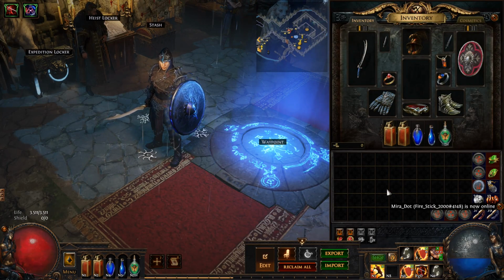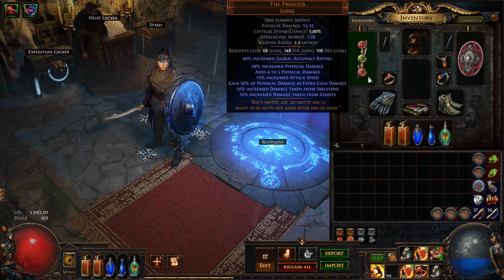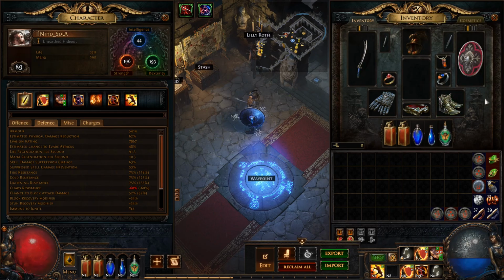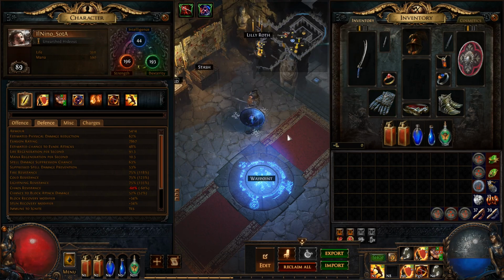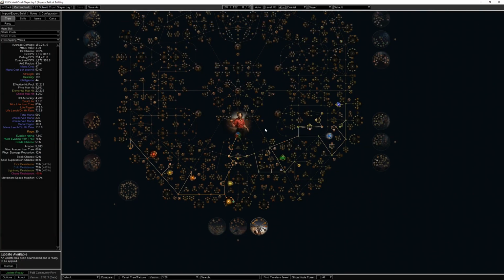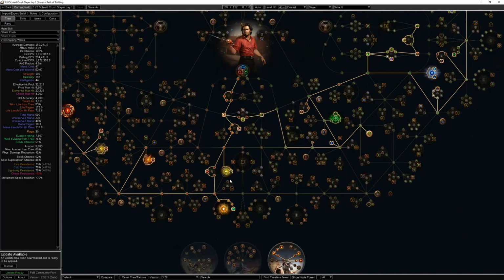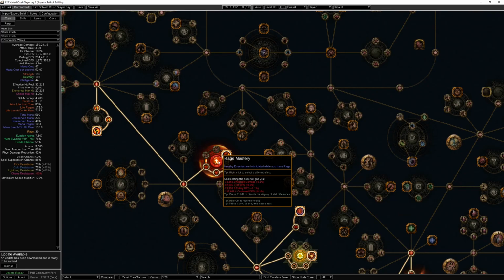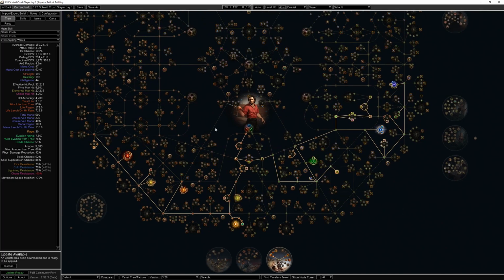Shield Crush Duelist | Day 1 wrap up [3.26 Secrets of the Atlas]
Day 1 wrap-up of my Shield Crush duelist in 3.26

Thx for the time and good luck in Secrets of the Atlas

- IlNino

________________________________________Older Stuff_________________________________________